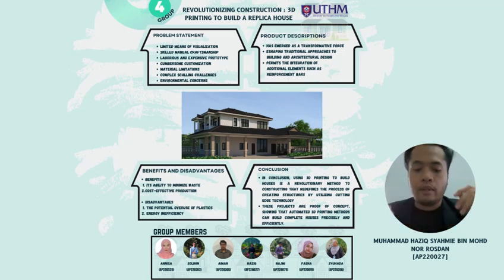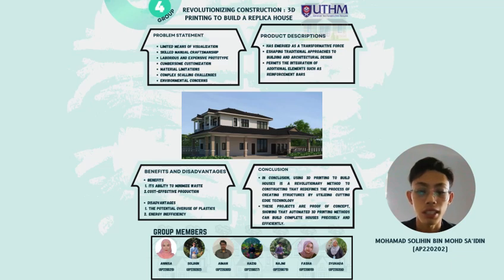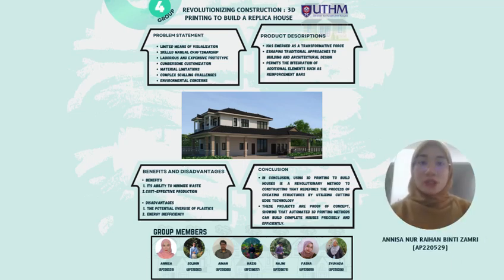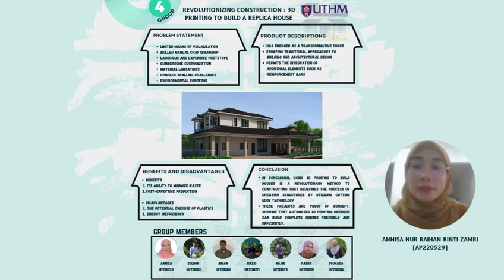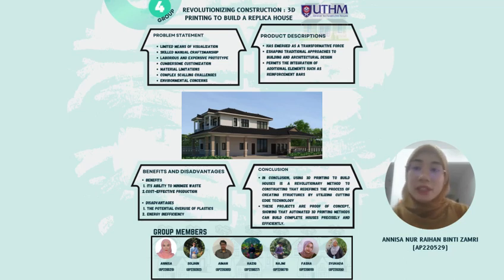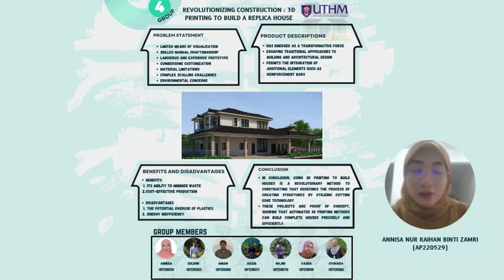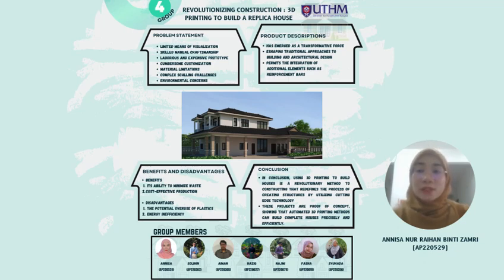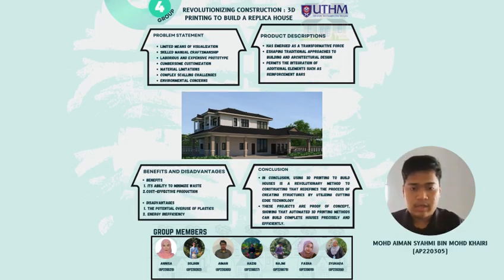Revolutionizing Construction : 3D Printing To Build A Replica House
Section : 7

Courses : Creativity and Innovation

Lecturer : Gs. Dr. Eddie Ezwan bin Mohd Safian